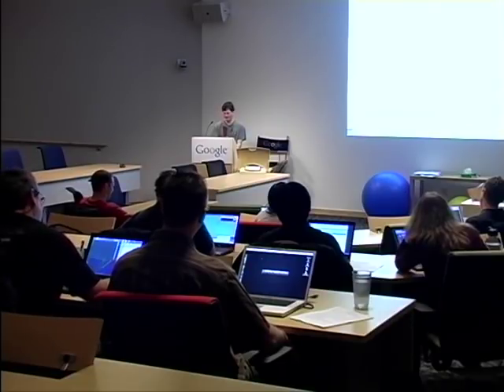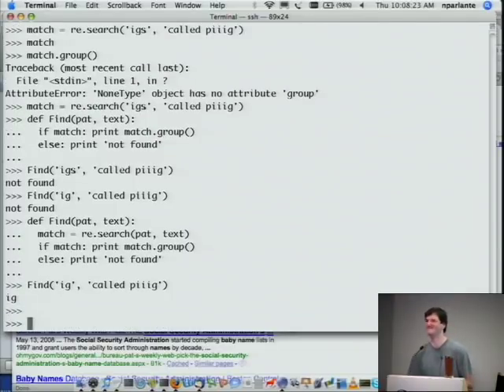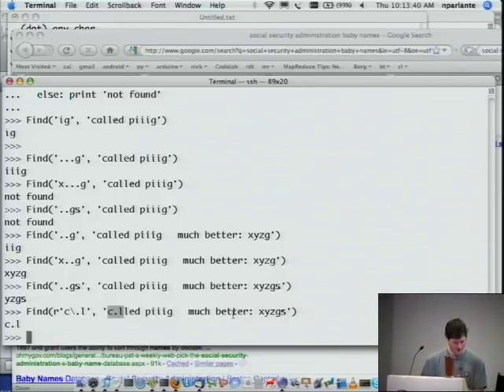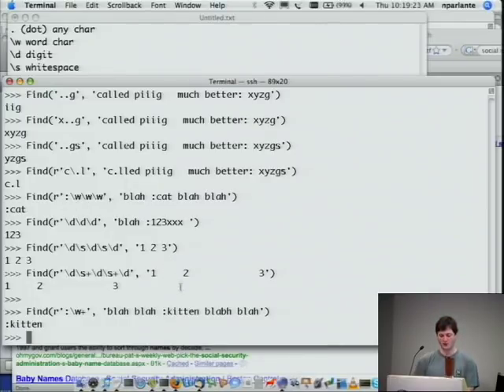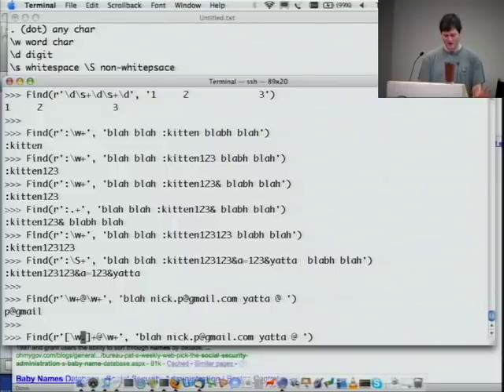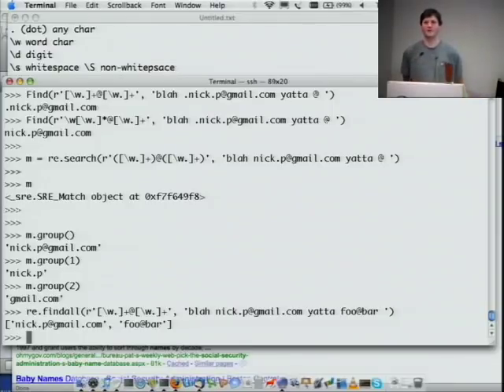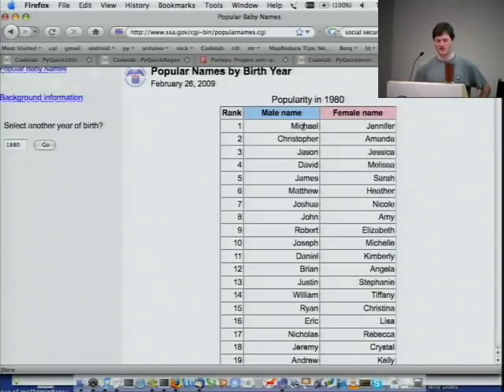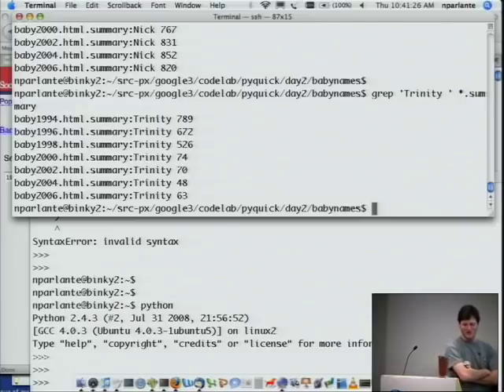What are regular expressions?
Google Python Class Day 2 Part 1:
Regular Expressions.

By Nick Parlante.